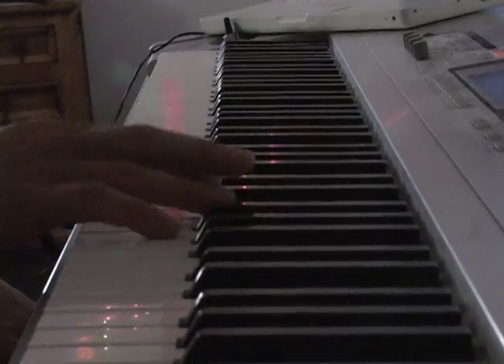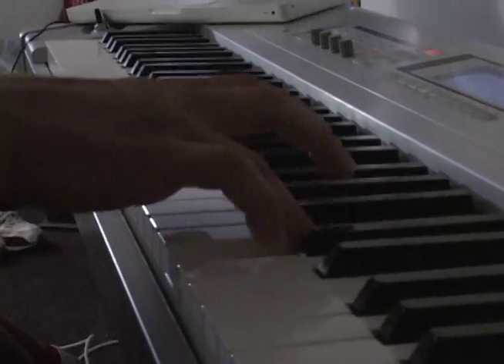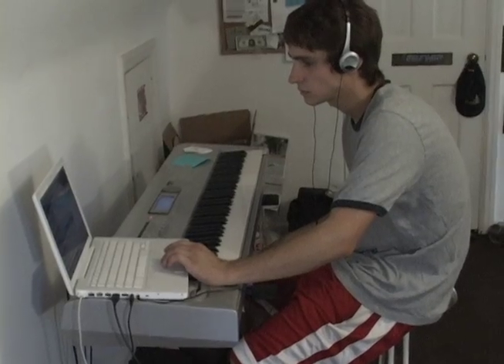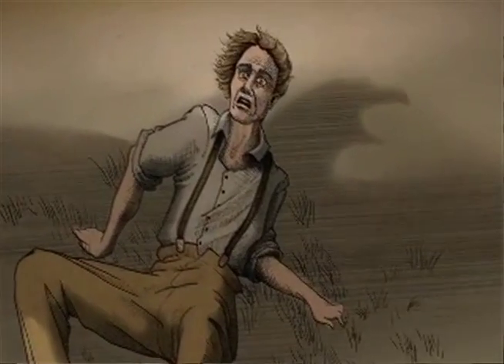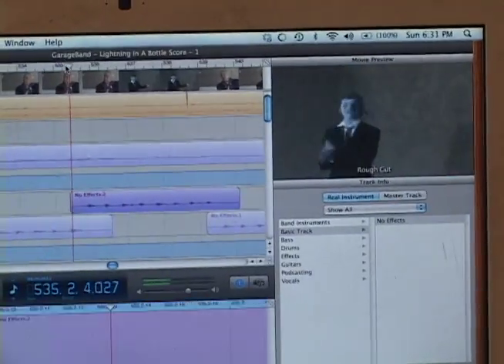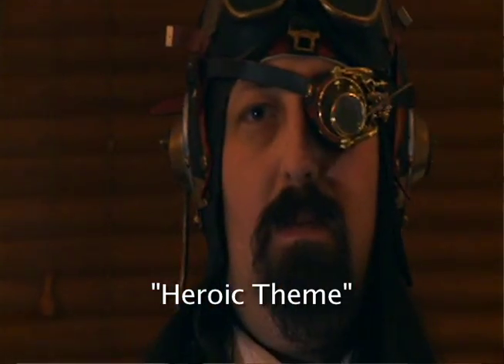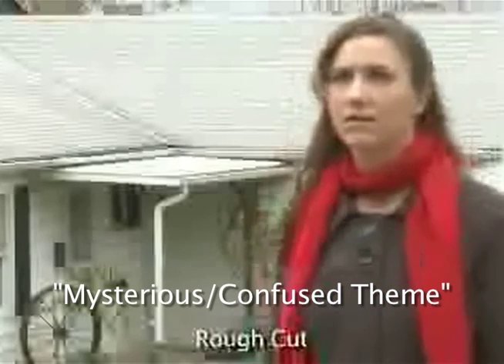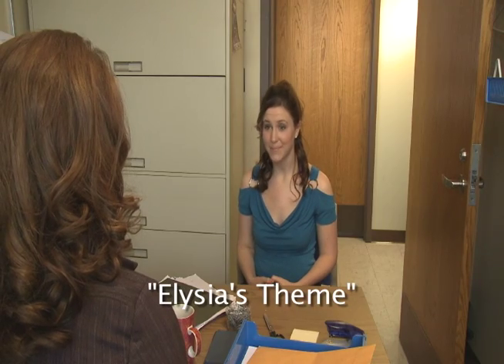Behind the Scenes: Score with Morgan Stehr